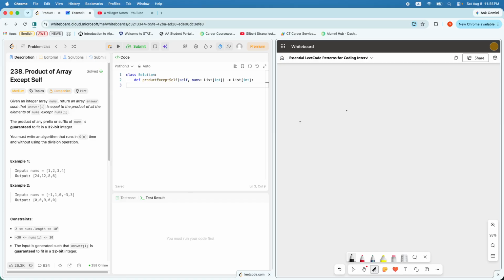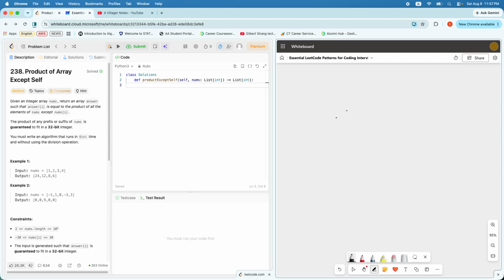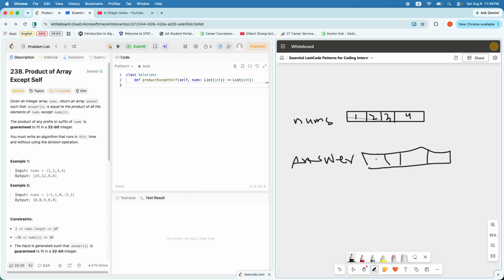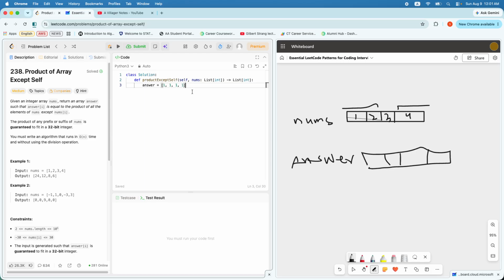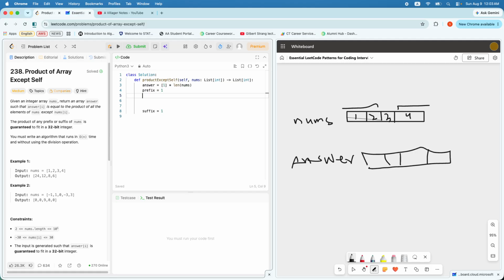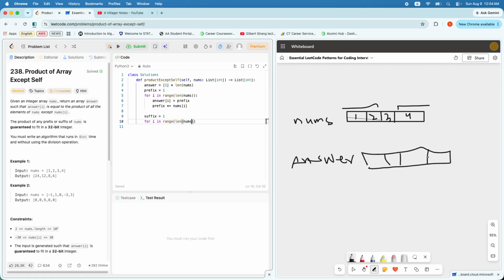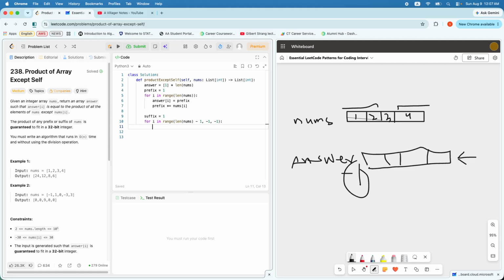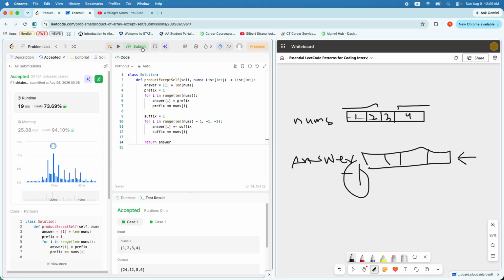8 Episode 2 Valid Palindrome